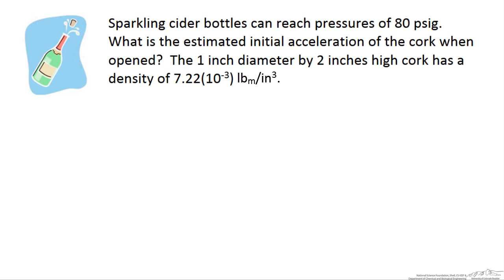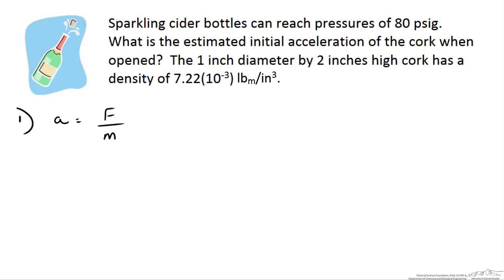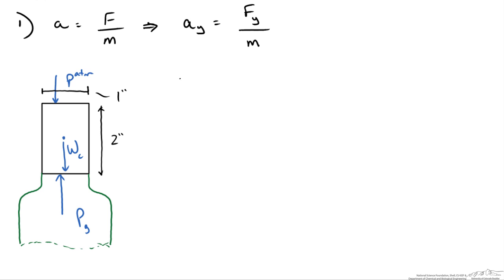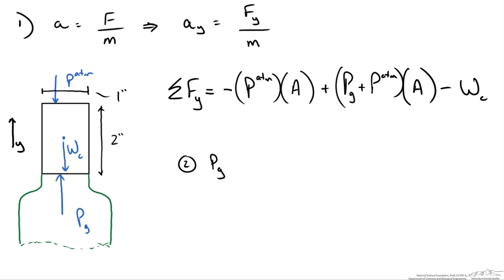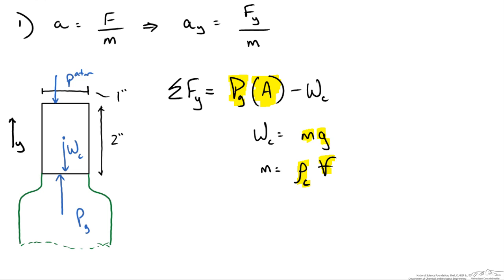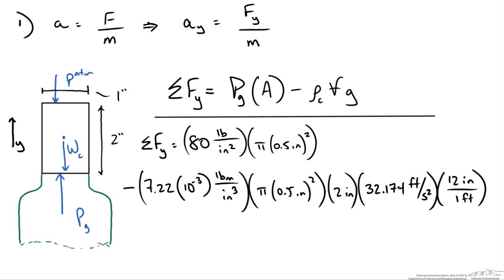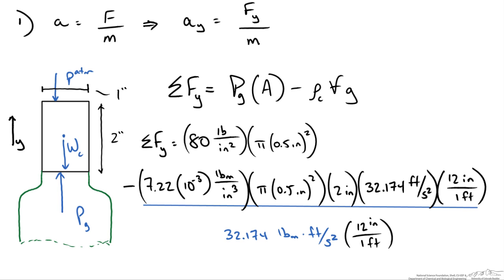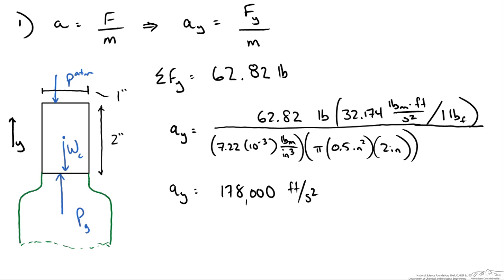Acceleration due to Pressure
Calculates acceleration using a force balance and gauge pressure.  Force & Weight (Units & Conversions) Made by faculty at the University of Colorado Boulder Department of Chemical and Biological Engineering.